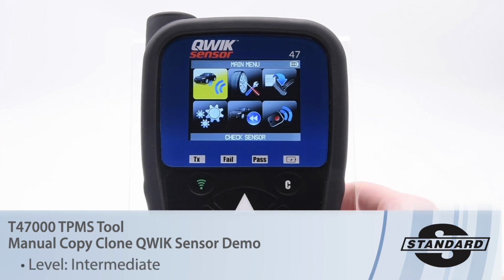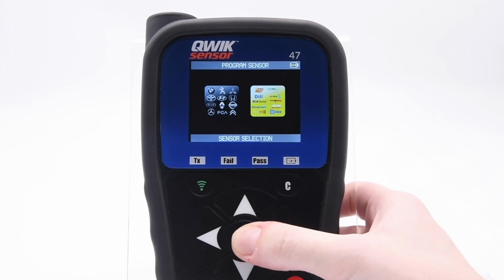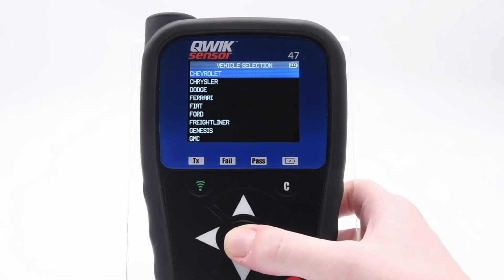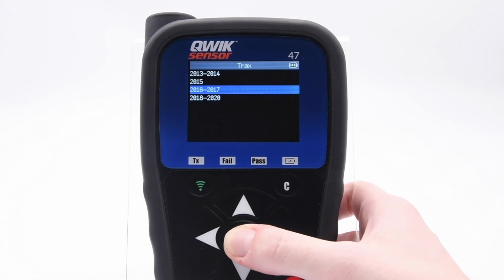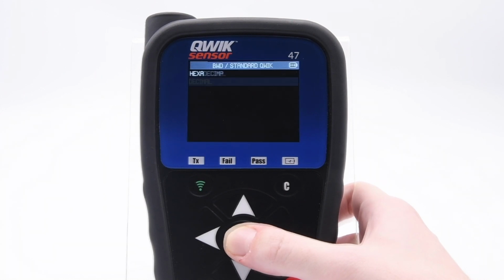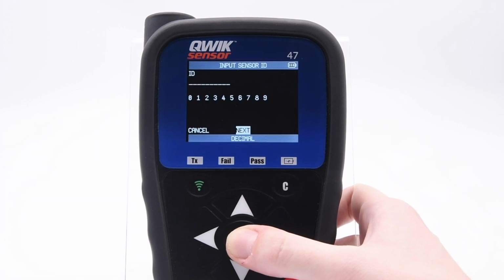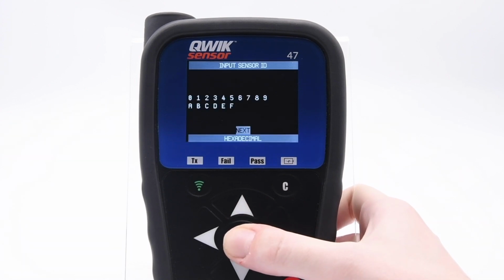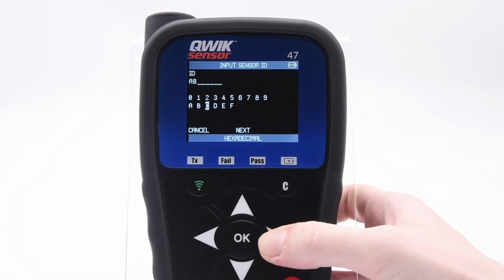T47000 TPMS Tool Manual Copy Clone QWIK-SENSOR® Demo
This video is a Demo of how to manually Copy/Clone a 'QWIK-SENSOR' TPMS Sensor with an SMP T47000 TPMS Tool.

This demo was performed on a Chevy Trax.